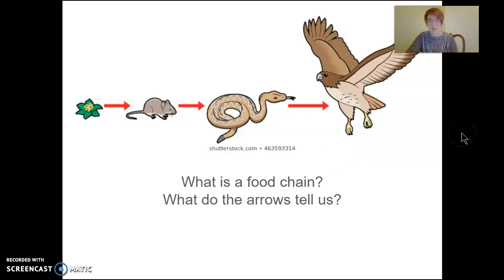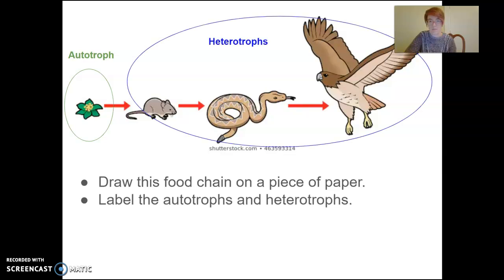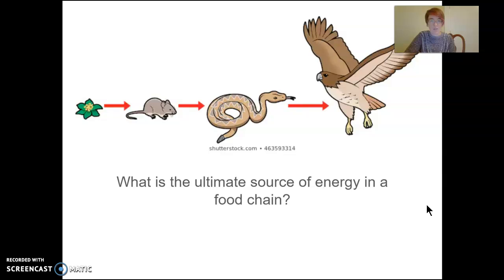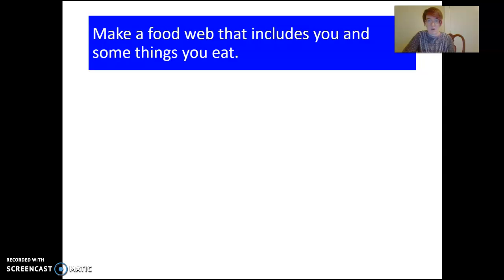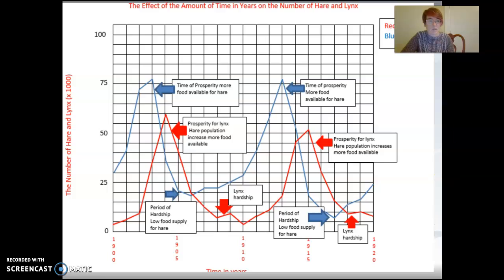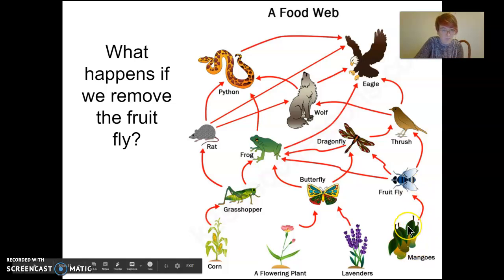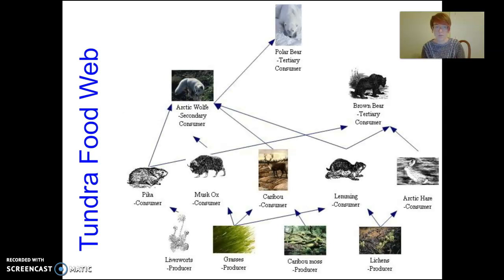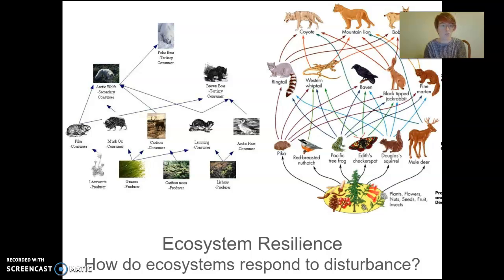Food Webs (part 1)